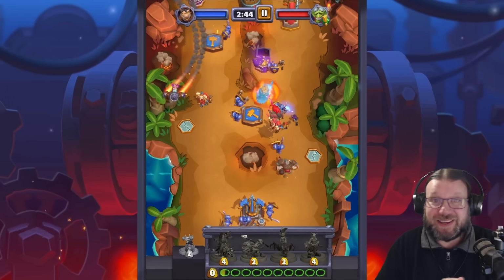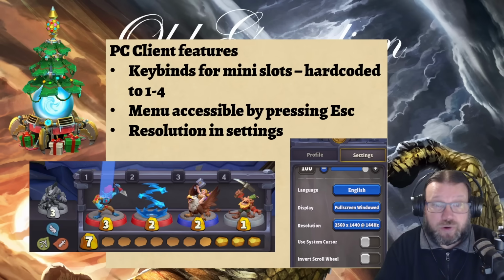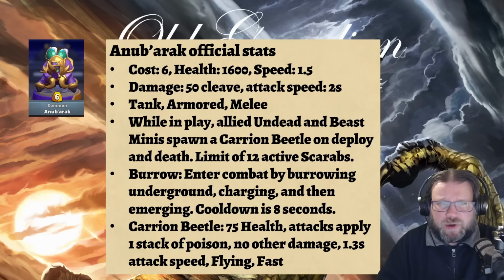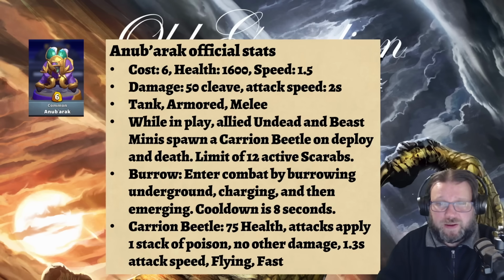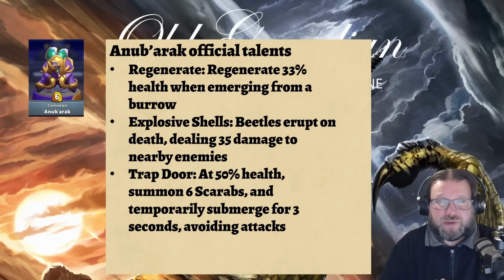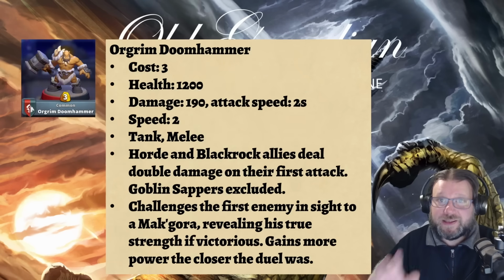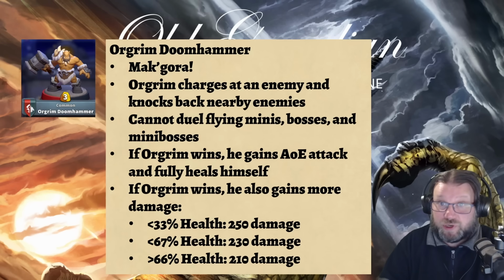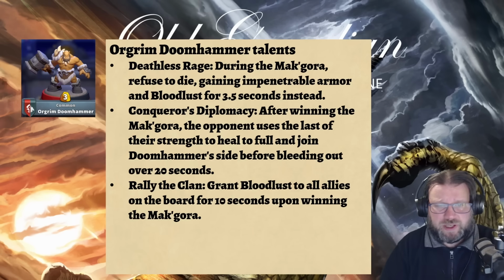First Look at Warcraft Rumble PC Client and New Anub'arak and Orgrim Doomhammer Leaders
Warcraft Rumble PC client is coming tomorrow and here is the first bit of gameplay footage from the new client! The new Anub'arak Leader is coming on Saturday with Orgrim Doomhammer coming 10 days later, and I also have the latest stats of both Leaders!

00:00 PC client
01:30 PC client launch Twitch drops
02:01 Anub'arak
04:48 Orgrim Doomhammer